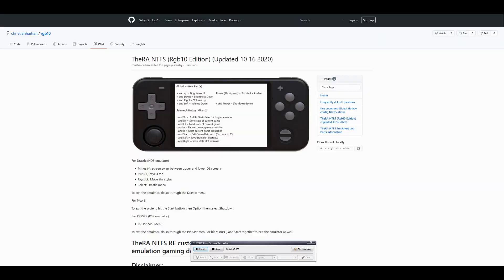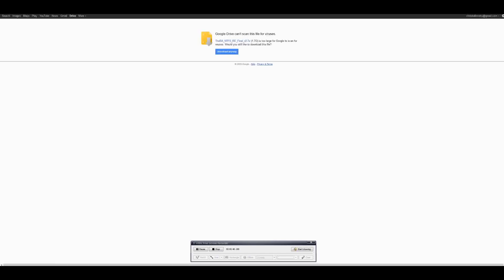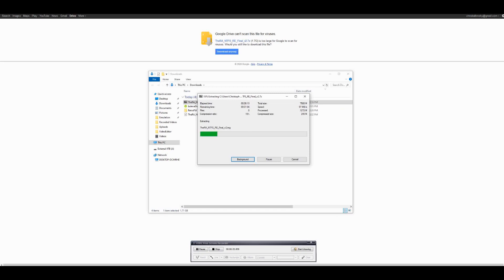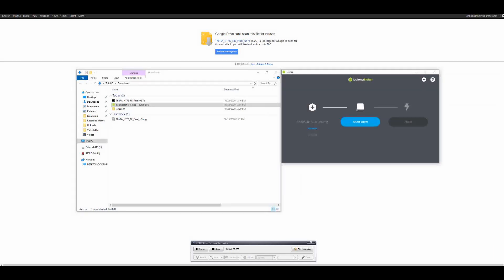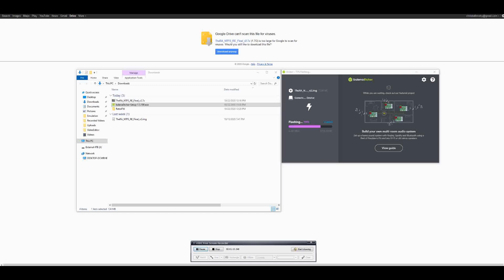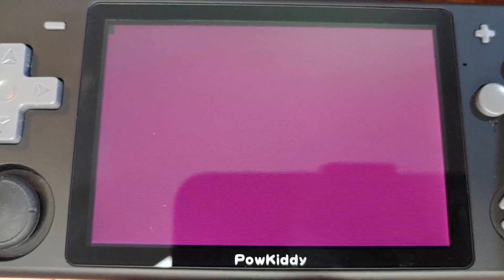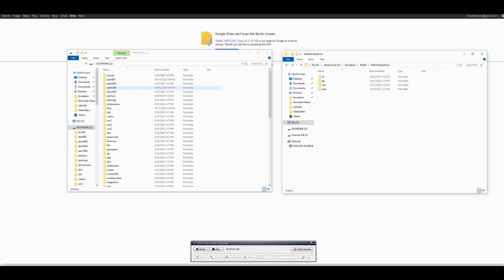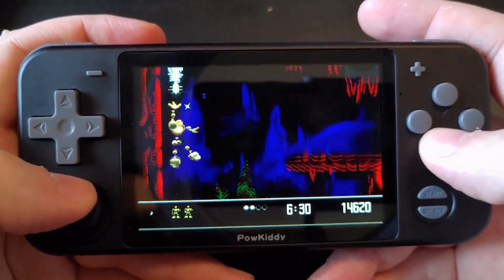RGB10 - Installing Firmware - TheRA RGB10 Edition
Hello everyone, and welcome to another video. Today we’re going to take a look at installing TheRA RGB10 edition on the RGB10.

If you have any questions, I’ll see what I can do.